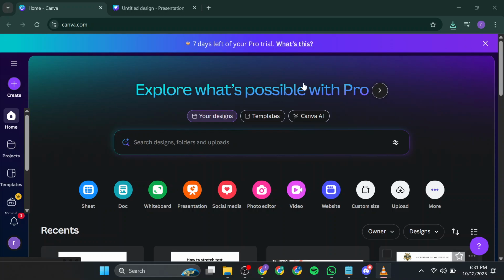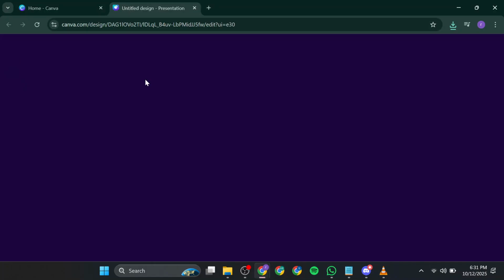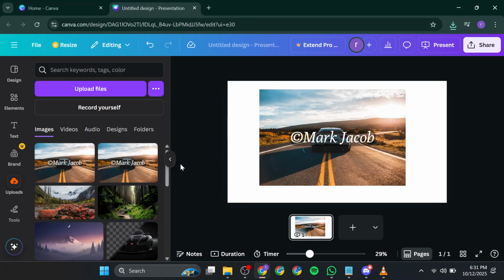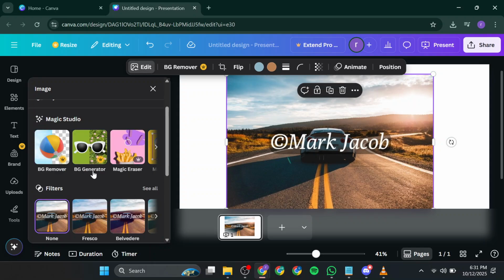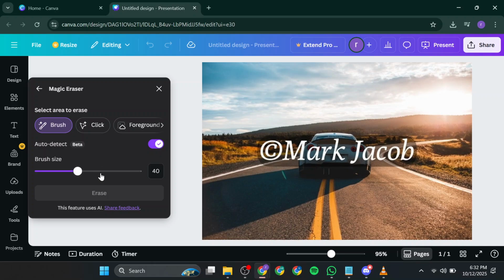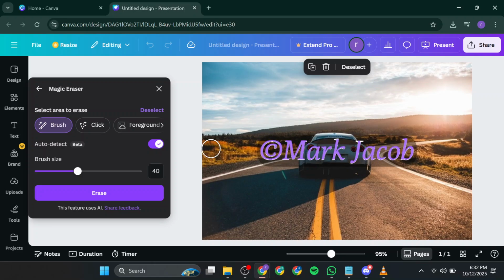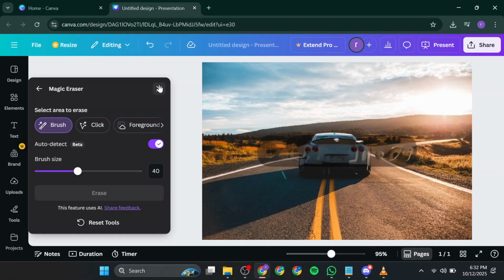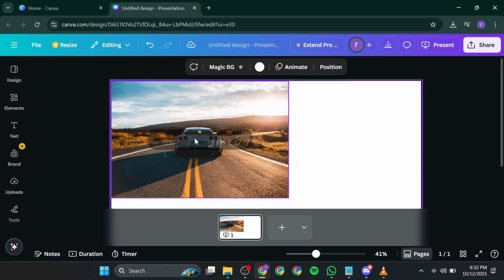How to Remove Text From an Image in Canva - 2025 (Quick & Easy)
How to Remove Text From an Image in Canva
In this video, you will learn how to remove text from an image in Canva quickly and easily. We’ll show step-by-step techniques to edit images in Canva, erase unwanted text, and create clean visuals for your projects. Whether you’re designing social media posts, banners, or presentations, this tutorial will help you master Canva text removal and image editing like a pro.